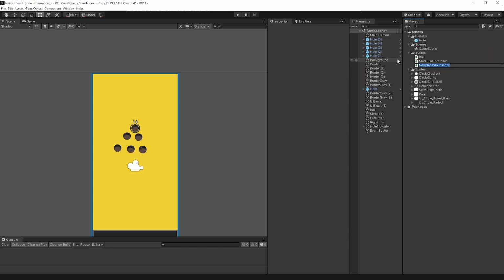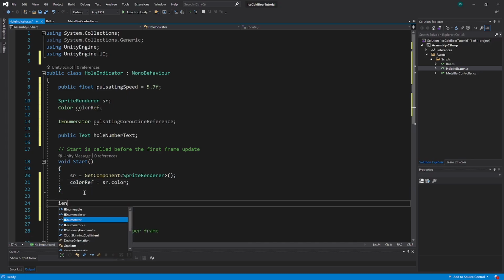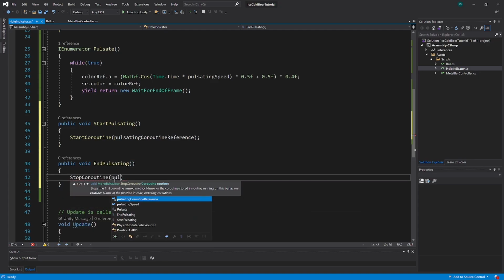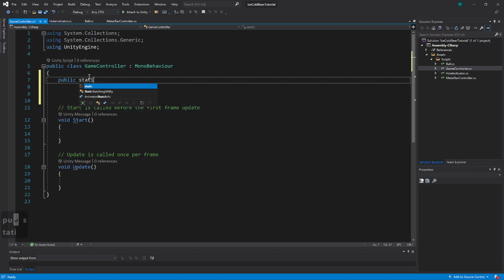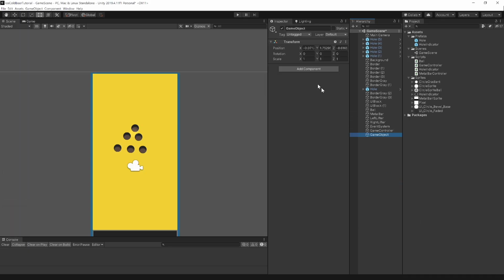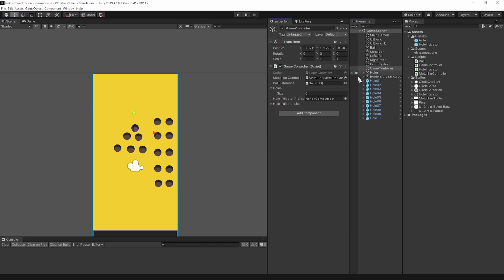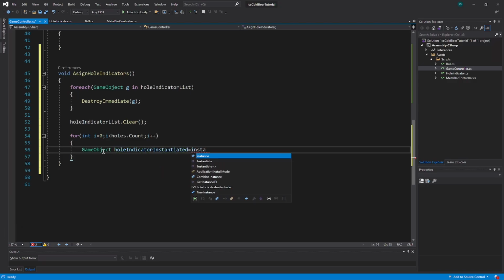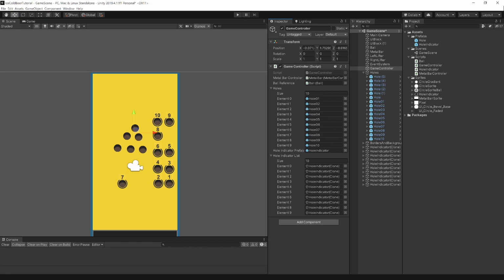How to create Arcade Game 2D Unity Tutorial (E04)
In the last video we created ball and hole mechanics as well as hole indicators.
In this video we will create hole indicator script and finish everything with hole indicator component.  We will also create a game controller which will connect other components from previous videos.

0:00 Intro
0:19 Hole Indicator Script
3:02 Game Controller Script
5:34 Assign Hole Indicators Function
6:59 Outro

All of my game assets:
Unity Asset Store

--SOCIAL MEDIA--